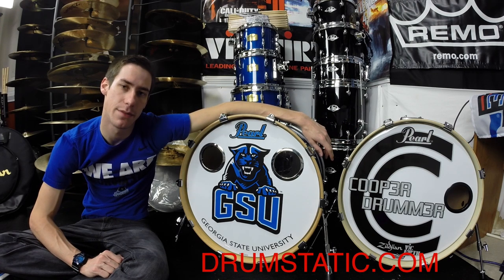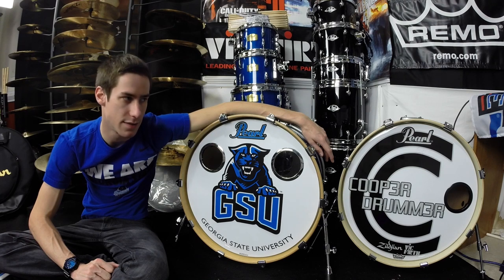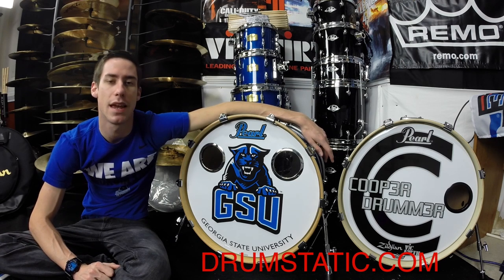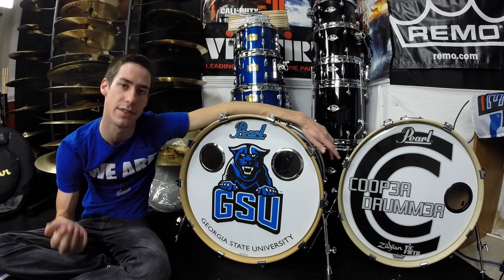Custom Bass Drum Heads! Get Your Own - Special Deal! (Drumstatic.Com Review)